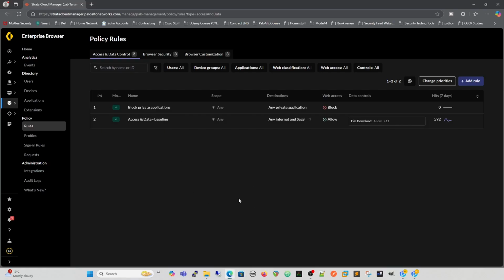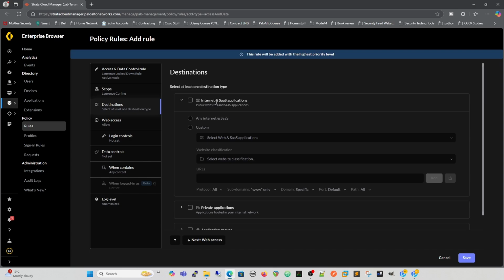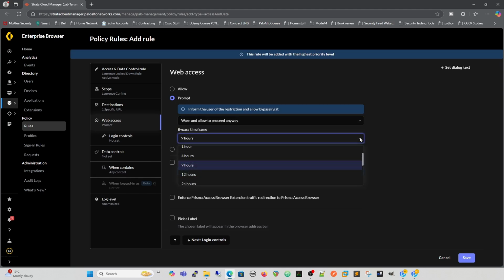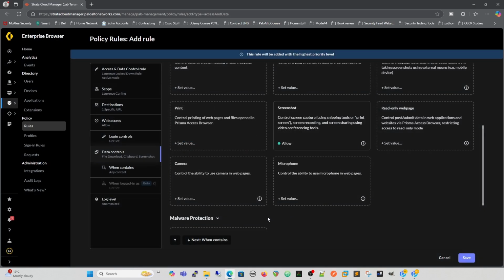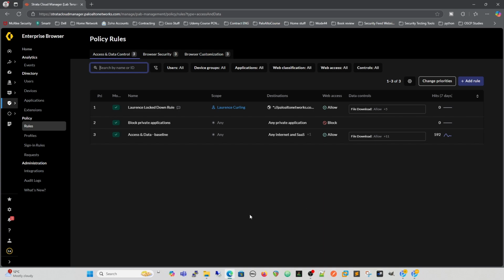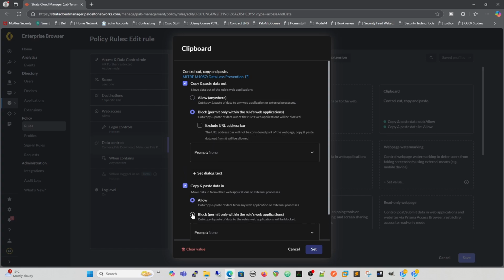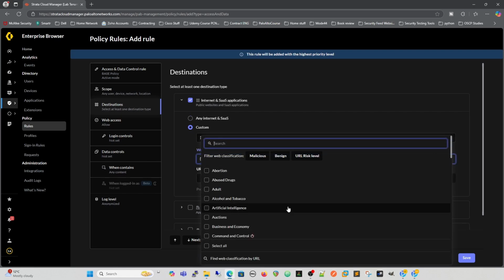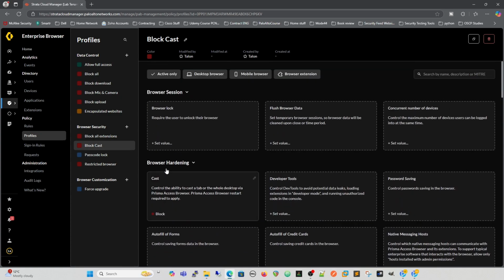Data Controls Prisma Browser | Palo Alto Networks | Training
Prisma Access Browser Data Controls allow us to control multiple aspects of the browsing experience, including the blocking / allowing of functionality like Copy/Paste, File Uploading, Screenshots and other Data control including DLP.
This video gives a good view into how to create unique policies to users/user groups etc.